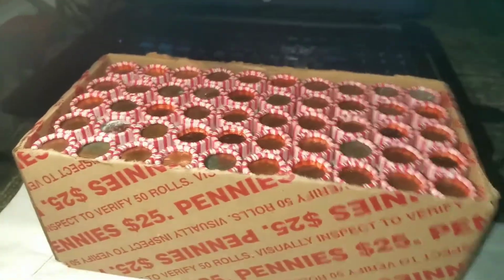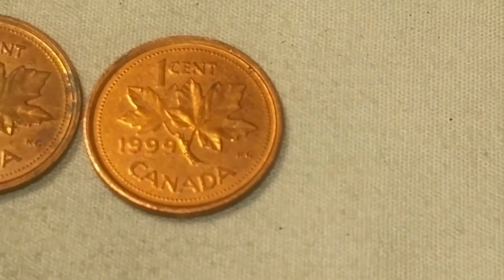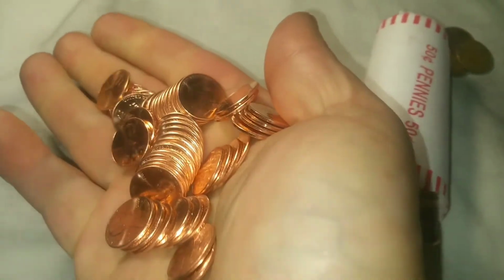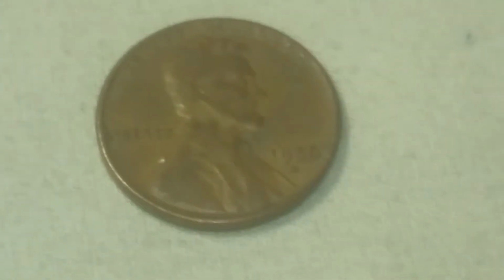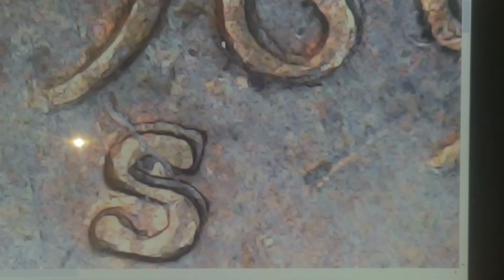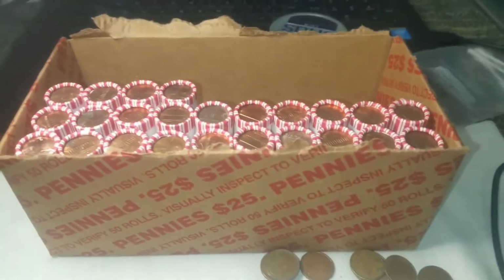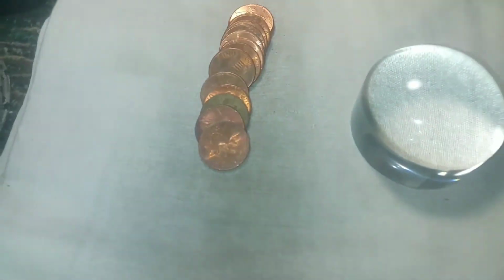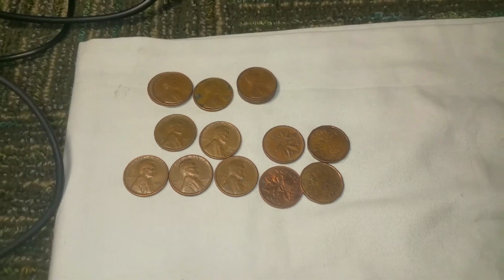2 BOX LINCOLN CENT HUNT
ITS GETTING HARDER AND HARDER TO FIND GOOD COPPER BOXES TO HUNT SROUND HERE. HOPEFULLY I GET SOME GOOD ONES BEFORE THERE ARE NO MORE TO GET.